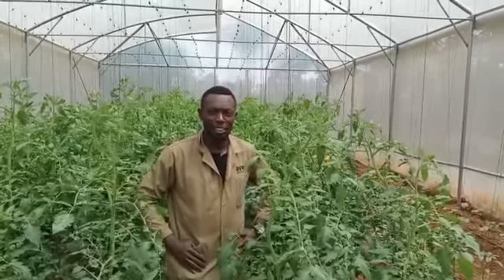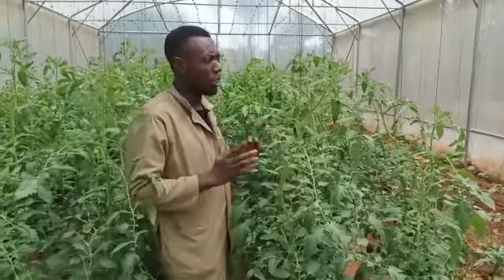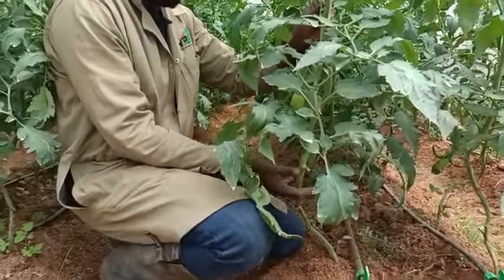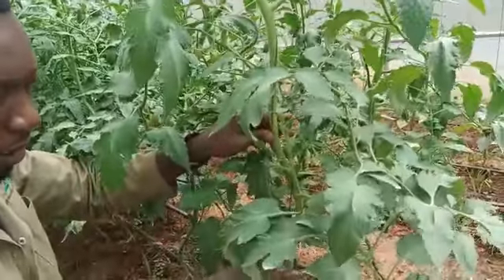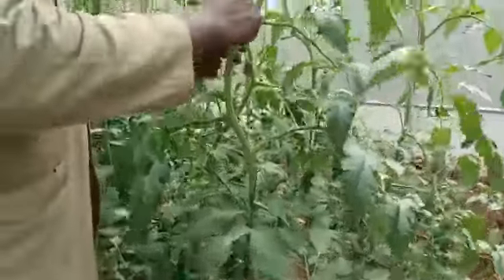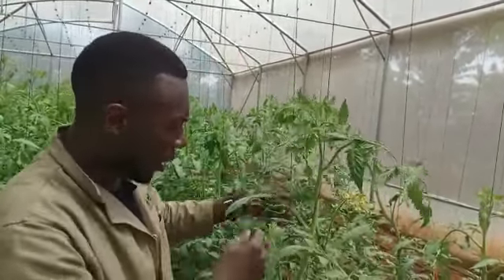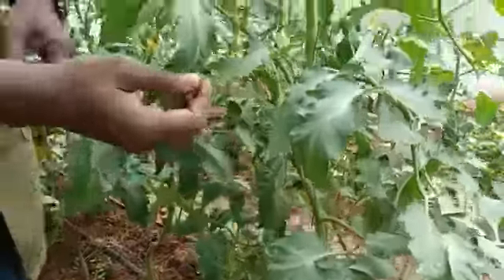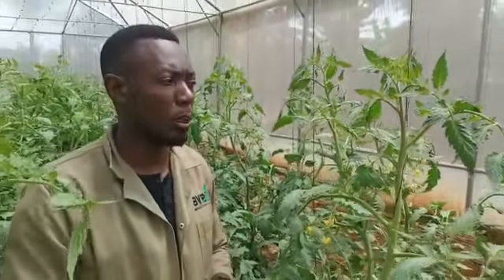Pruning Your Tomato..Leaves, side shots, and fruits.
@joefarmer256 - Let's Grow Together.